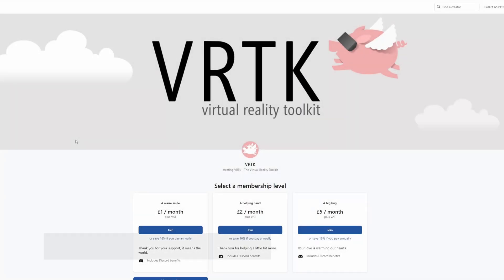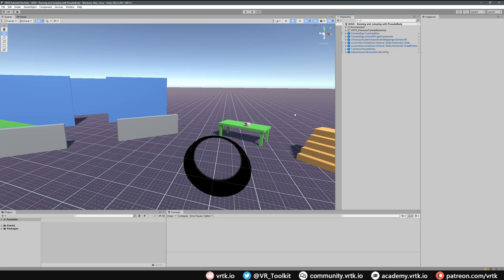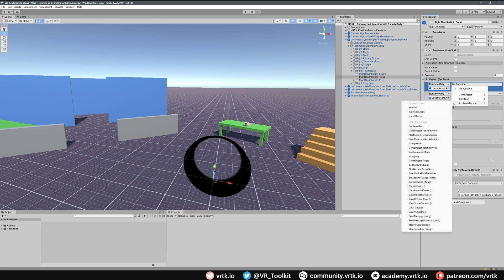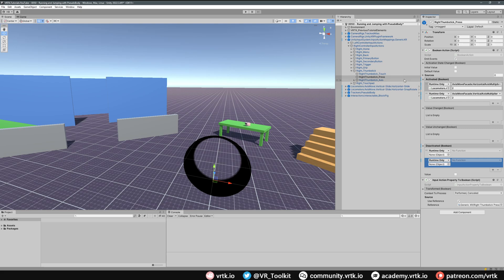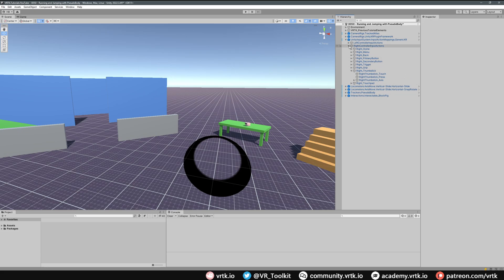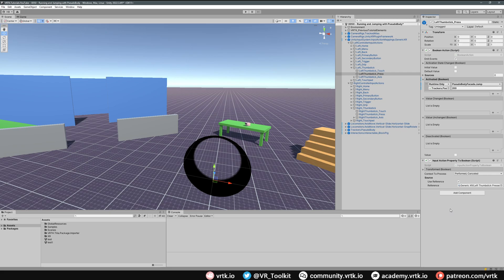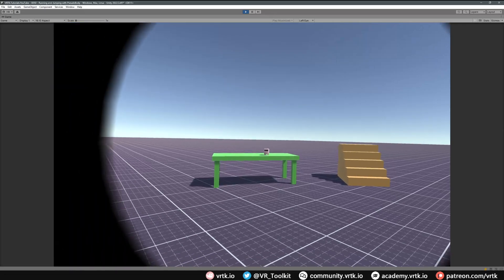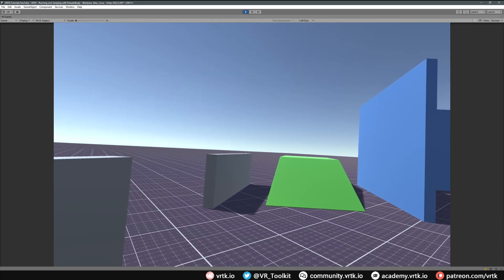[Unity XR] VRTK v4 - Running and Jumping with the PseudoBody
Shows how to add a run/sprint mode (or speed boost) to the axis move and how to apply a jump mechanism for the PseudoBody.

0:00 - Intro
0:22 - Sponsor
0:30 - Adding a Run/Sprint mode to Axis Move
1:58 - Setting up a Jump mechanism on the PseudoBody
2:41 - Demonstration
3:10 - Wrap up